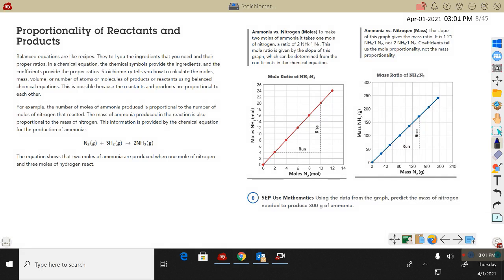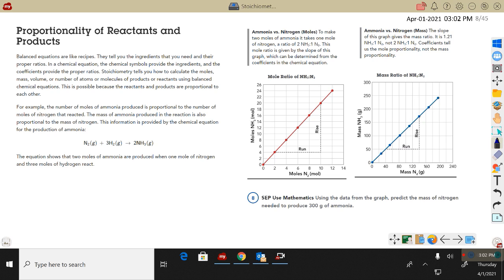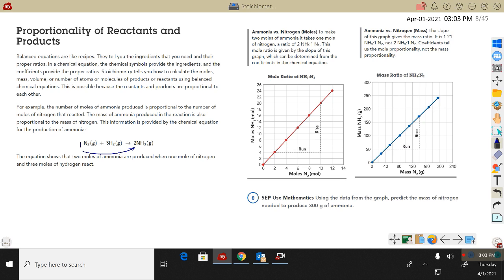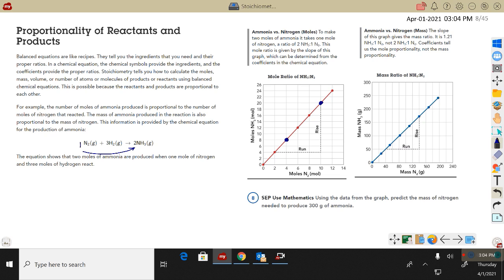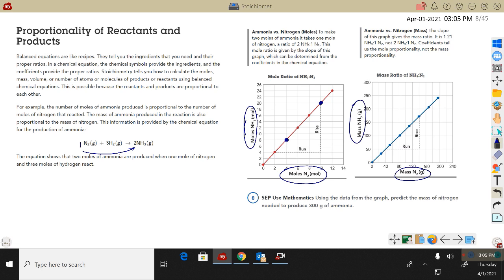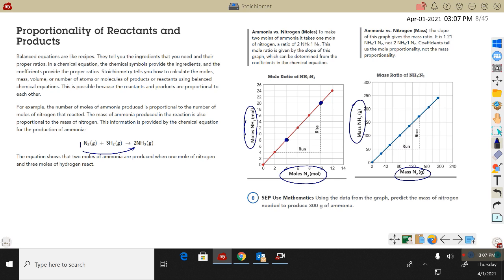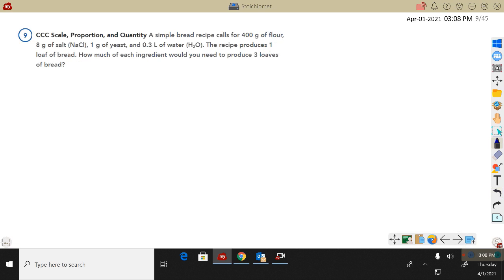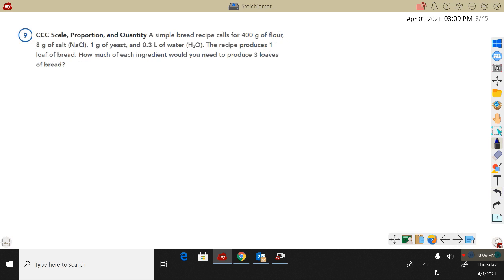Proportionality of Reactants and Products